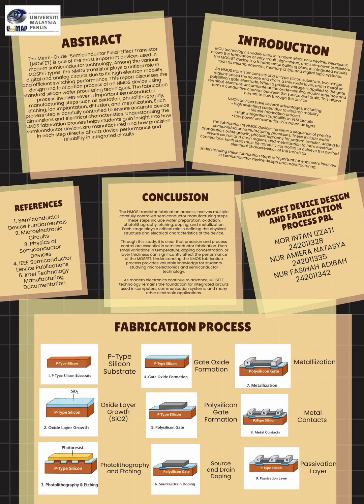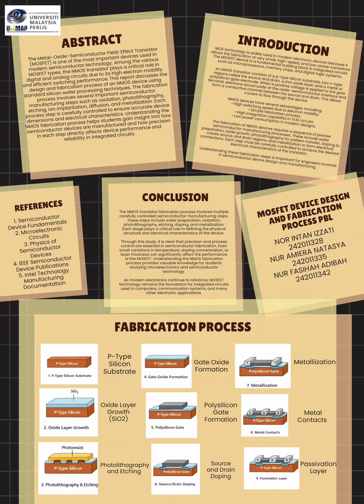ASSIGNMENT PBL NMOS G3